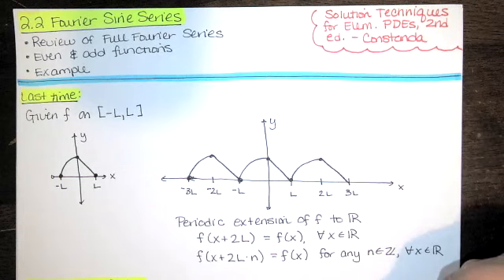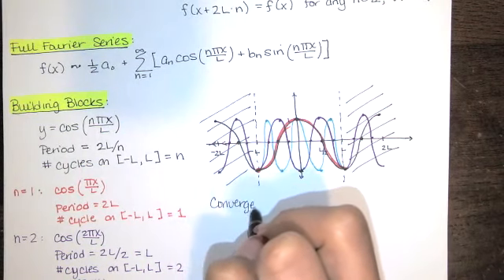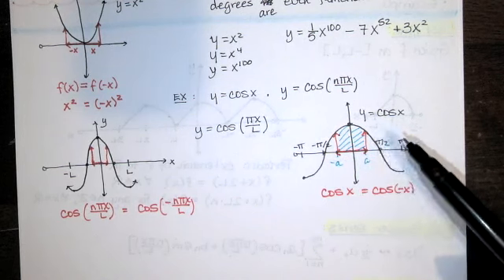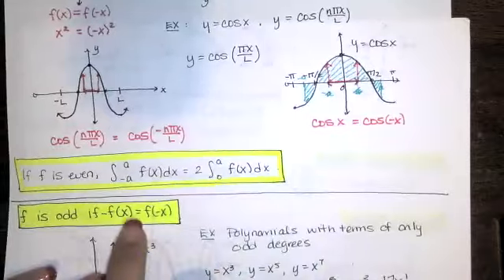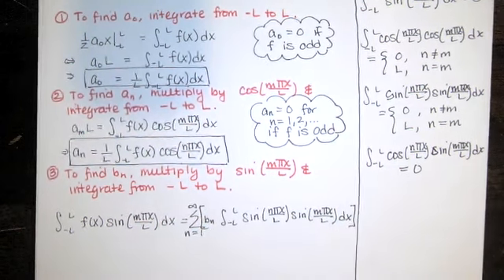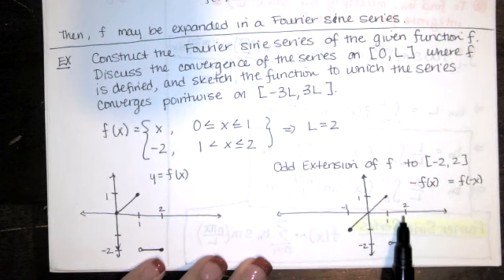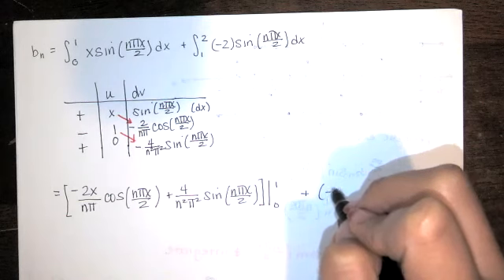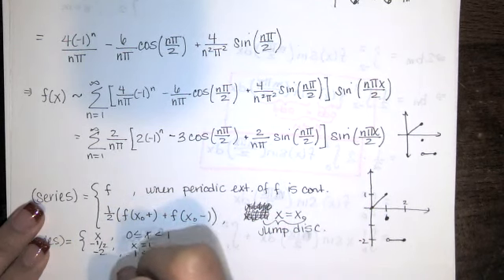2.2 Fourier Sine Series - Fourier Series Review, Even and Odd Functions, and an Example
In this video, we review what we learned about full Fourier series, and then build on that to discuss Fourier sine series.

This material is based on section 2.2 in Constanda's Solution Techniques for Elementary Partial Differential Equations, second edition. The text can be purchased on Amazon at the following

to download a copy of the notes I took in this video.